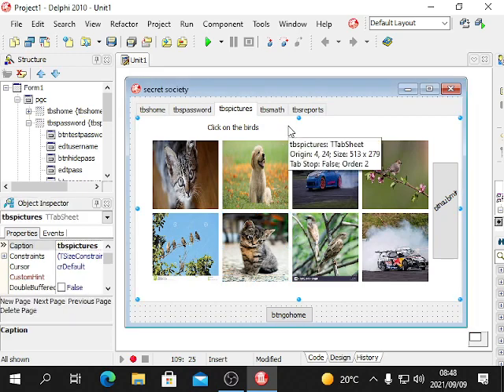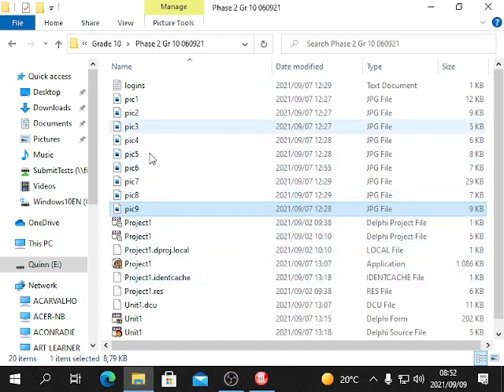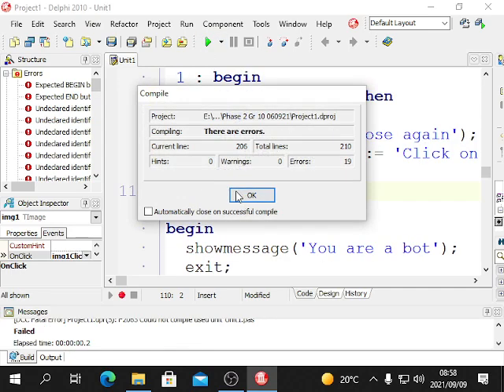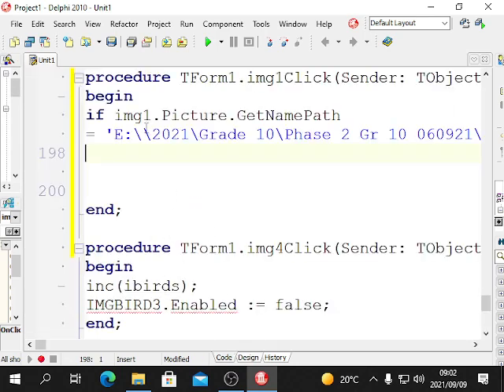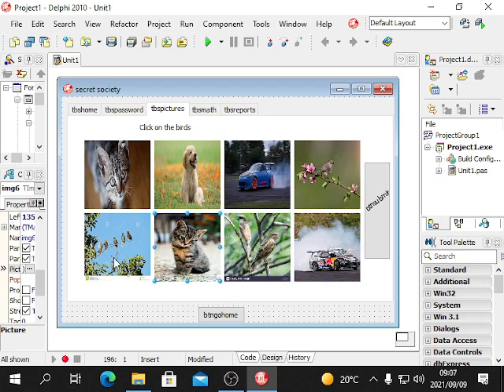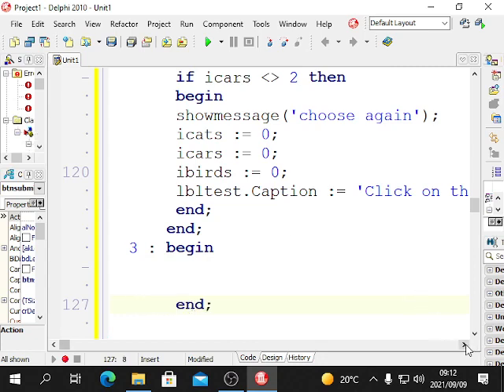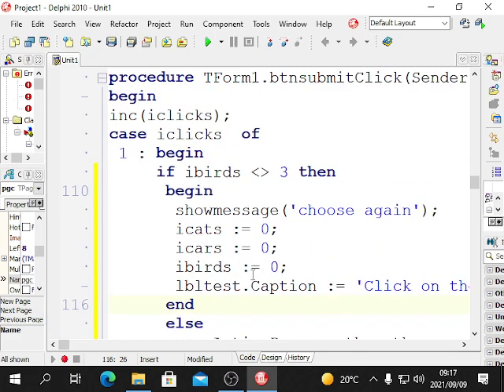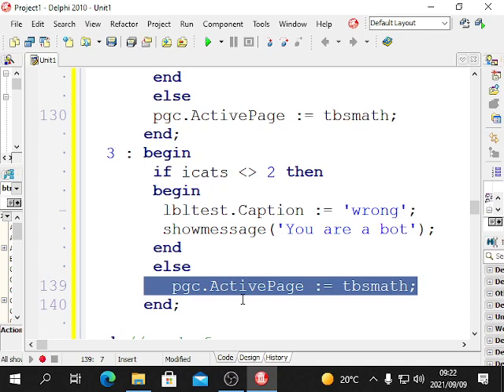Gr10 9 Sept PAT no 10